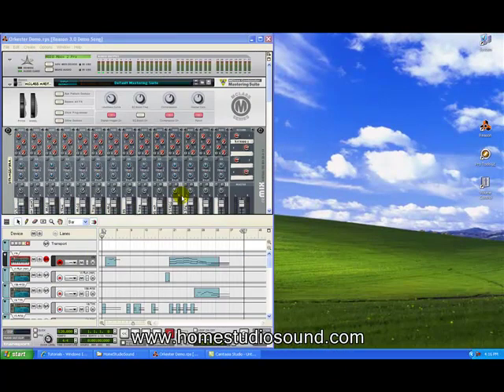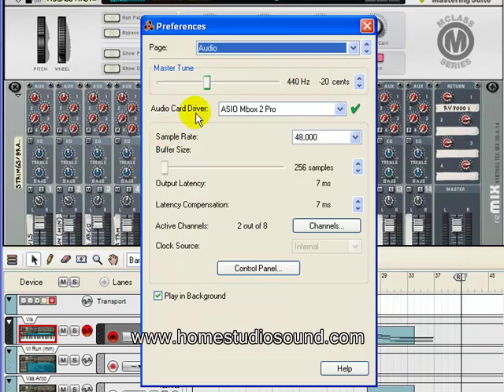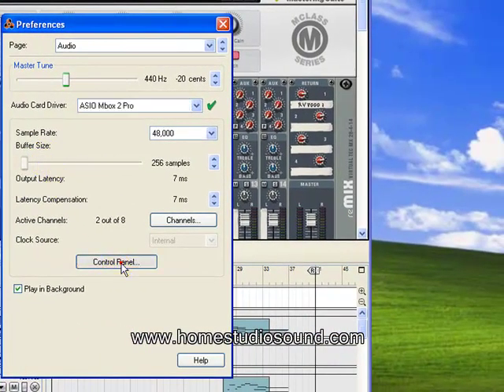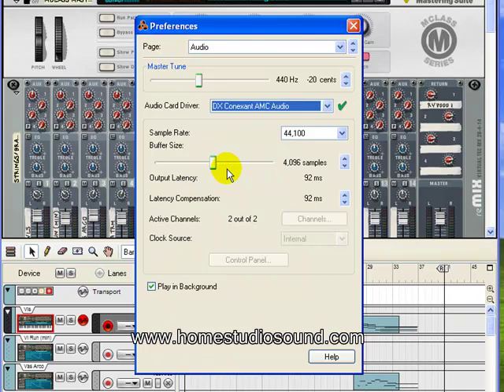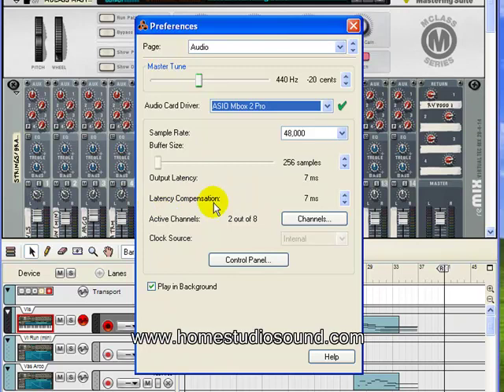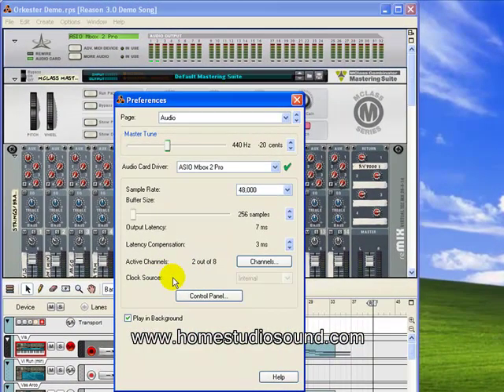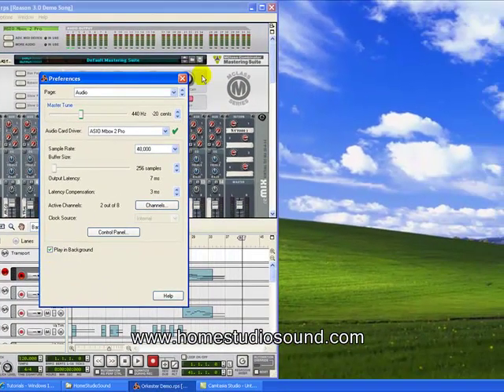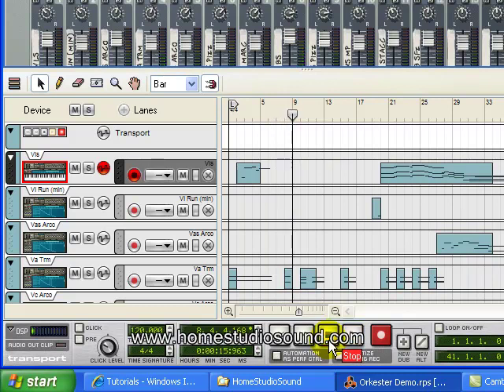Reason 4 Tutorial - Audio Preferences in Reason 4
All the Audio Preferences in Reason 4 is explained in this video.